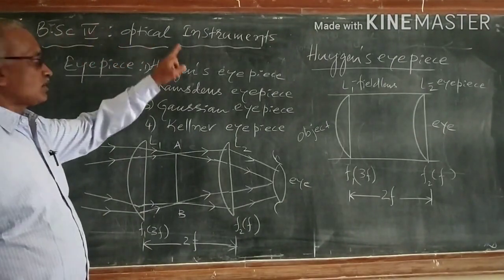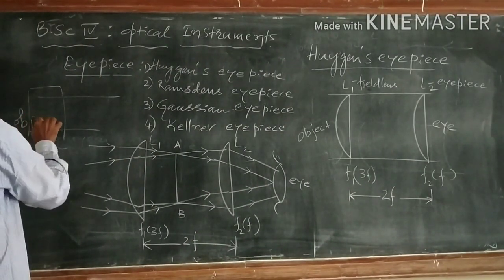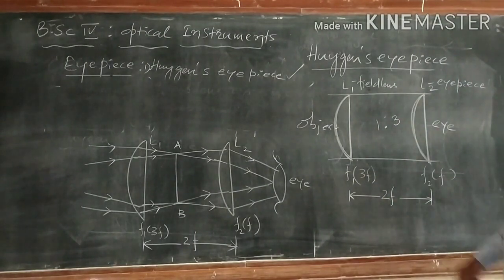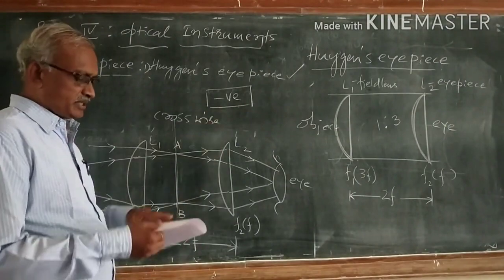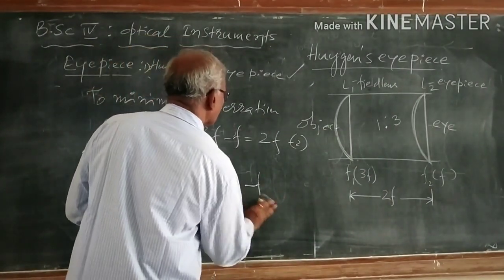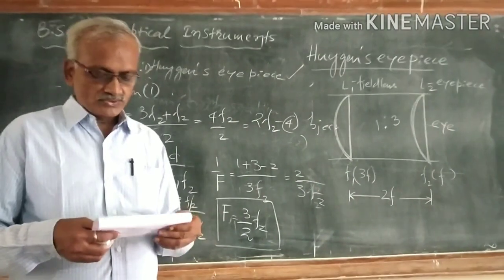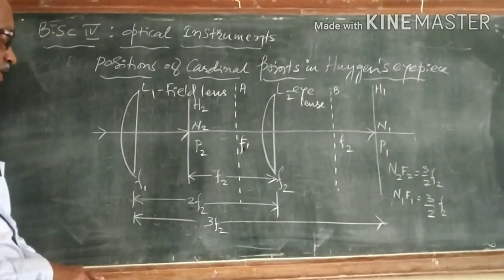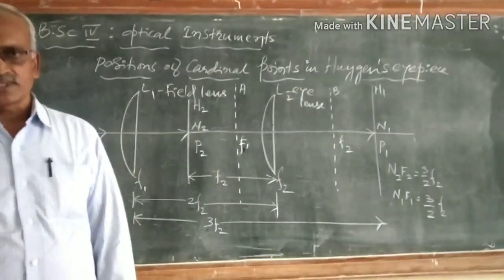GBRC_Video_Lecture_Series | Physics | Optical Instruments Part 02 | BSc IV Semester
GBRC_Video_Lecture_Series | Physics | Optical Instruments Part 02 | BSc IV Semester | Lecture by Prof.B.Prakash, HoD of Physics